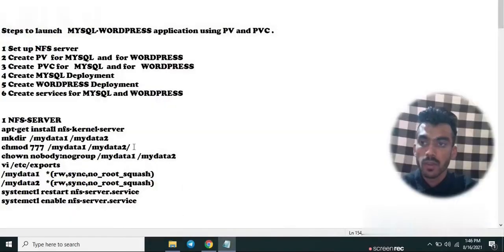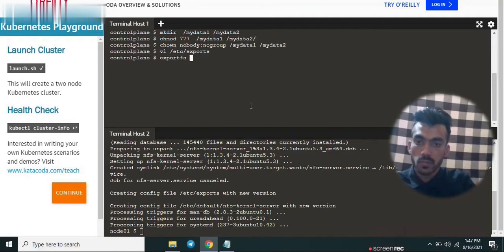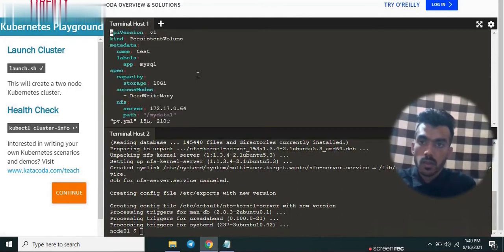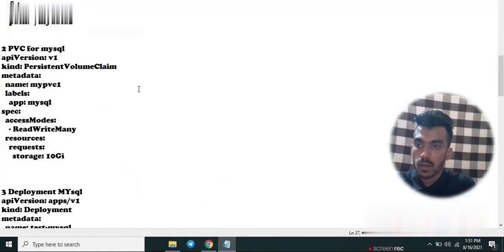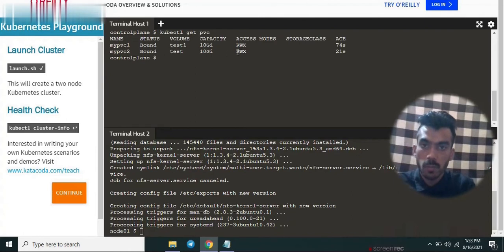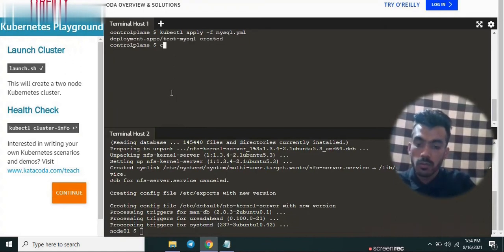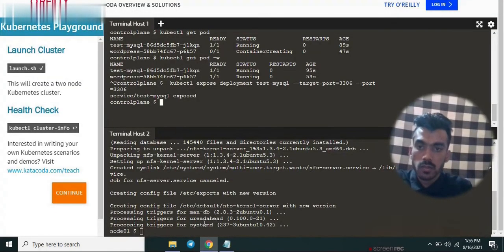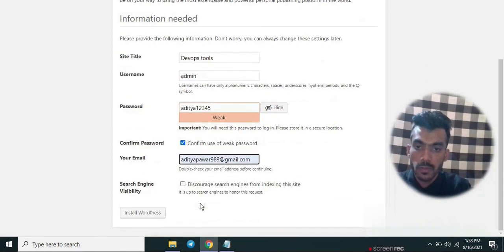Persistent Volume And PersistentVolumeClaim -K8S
Persistent Volume And PersistentVolumeClaim -K8S  is type of Static provisioning of k8s storage . If yo have any doubts about this . You can ask in comments section.